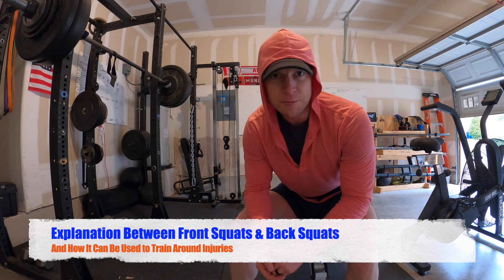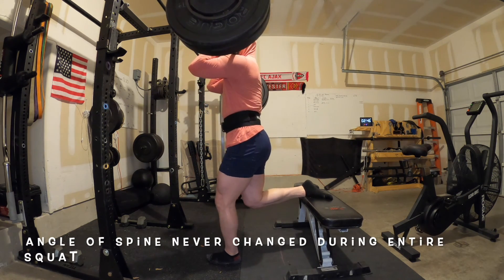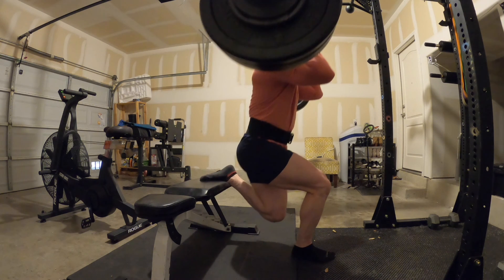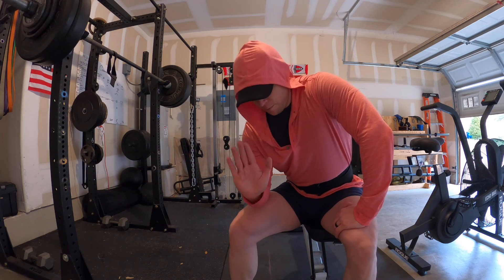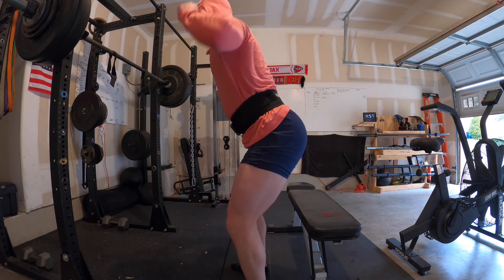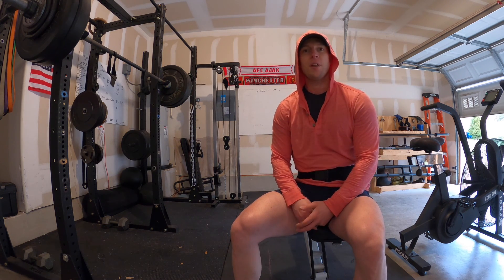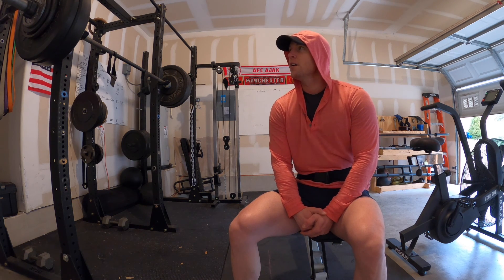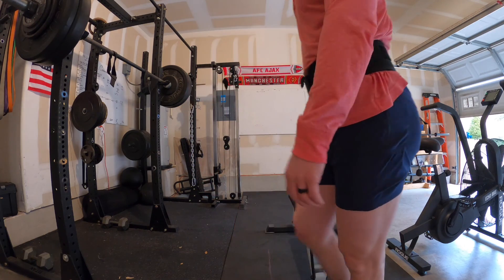Explanation of Front vs Back Squats: Why to Use Each